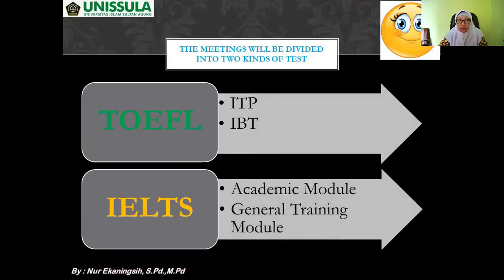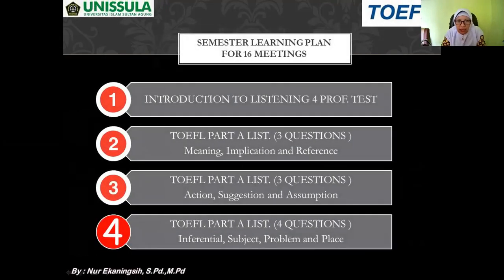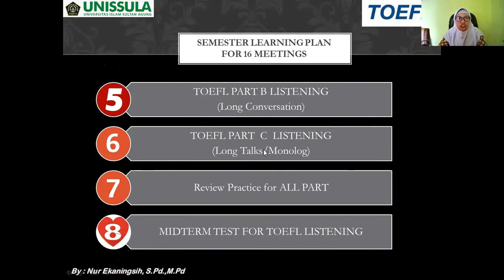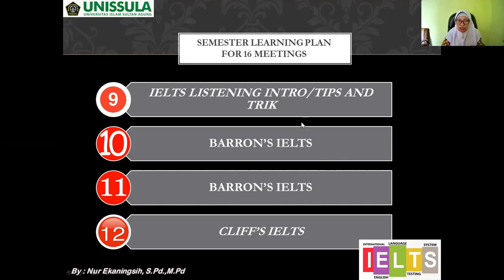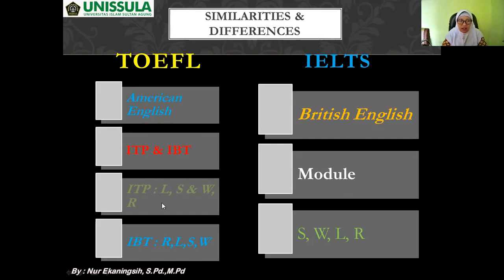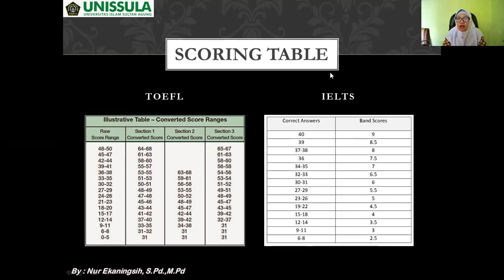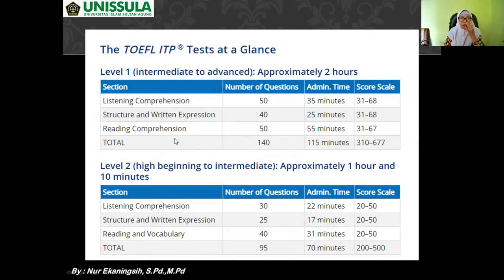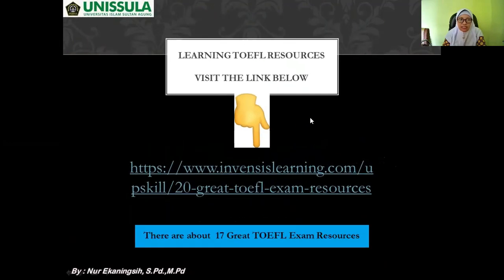LISTENING 4 PROF. TEST (EDU-1)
This video is explaining the materials of learning of Listening in one semester especially for students in the 5th semester.
The explanation is about what students are going to learn in one semester in this academic year. I put the link for students TOEFL and IELTS practice below to make students more practice. I believe that students with more practice will get more understanding and knowledge.

Thank you and have nice learning.